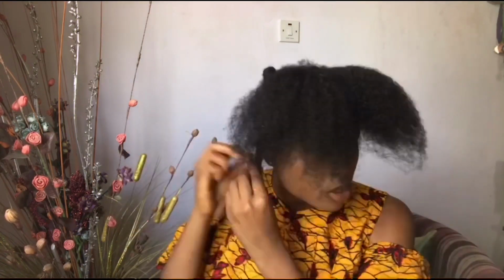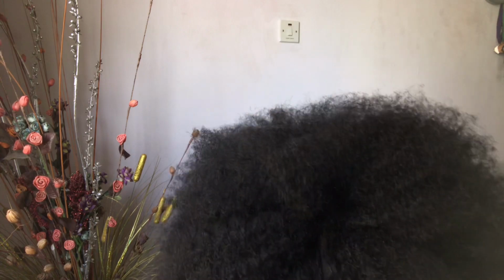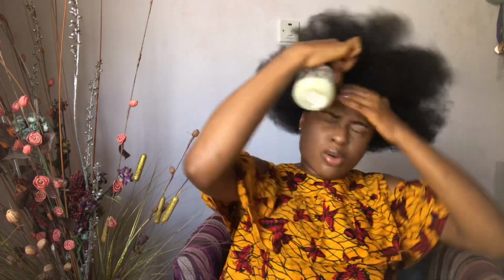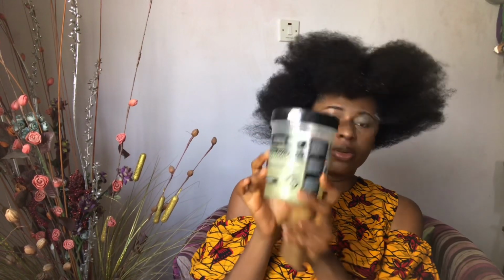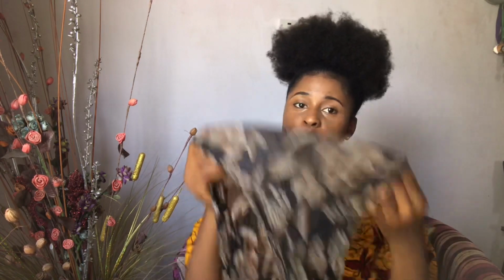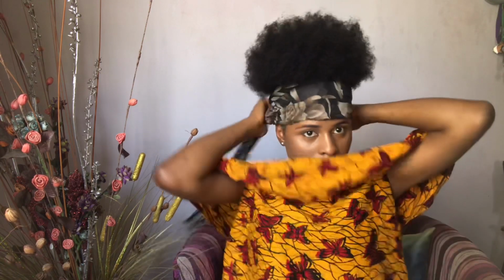HOW TO: THE PERFECT HIGH PUFF FOR NATURAL HAIR | INTRODUCTION TO MY CHANNEL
Here’s how I achieve the perfect high puff on my 4C hair

Eco styler gel, brush, comb, Bobby pins, rubber band, scarf, spray bottle (which is a mixture of water, leave in conditioner and oil)

CAMERA
IPHONE 7+

EDITING
IMOVIE